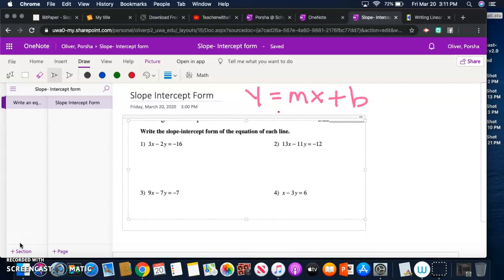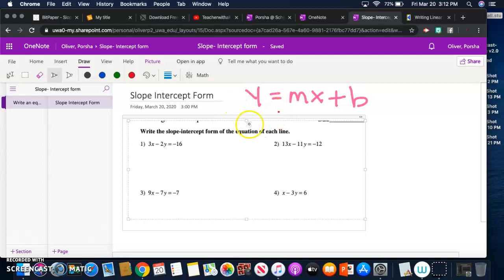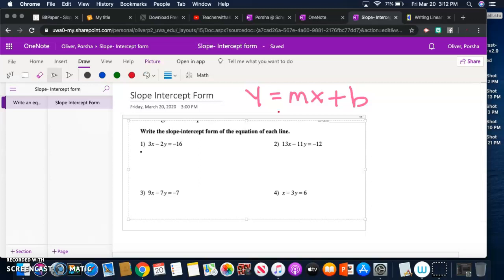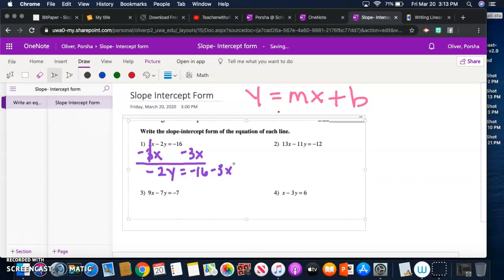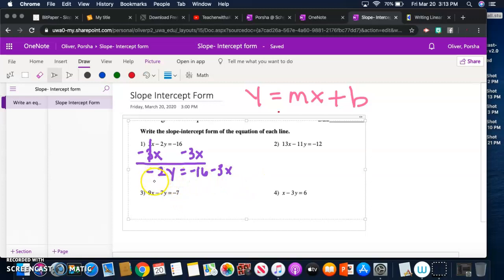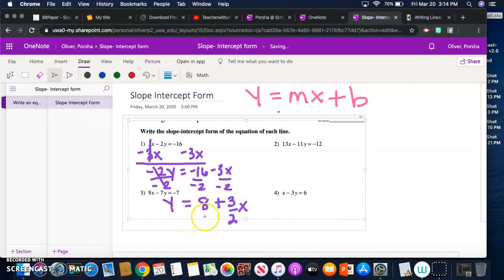Slope Intercept of an Equation